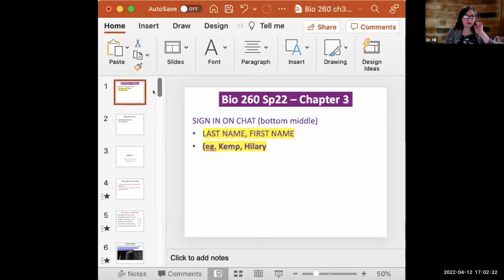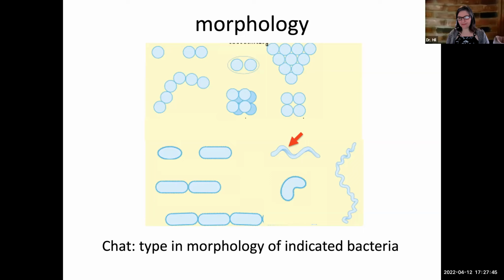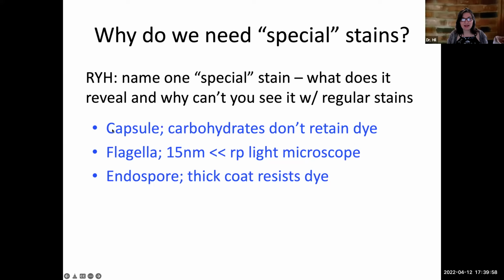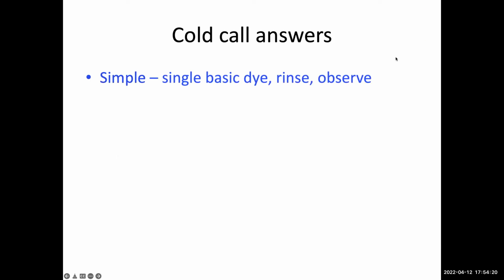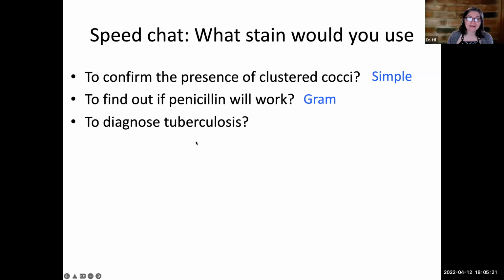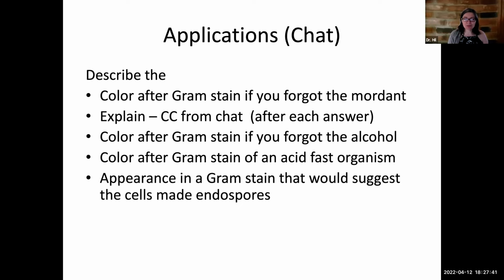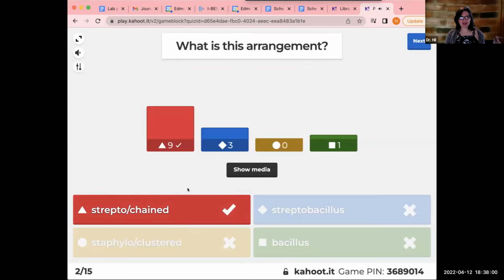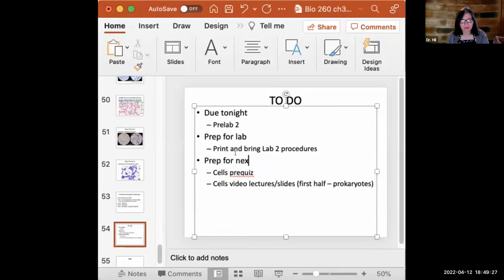Bio260 EvCC sp22 microscopy2 PM